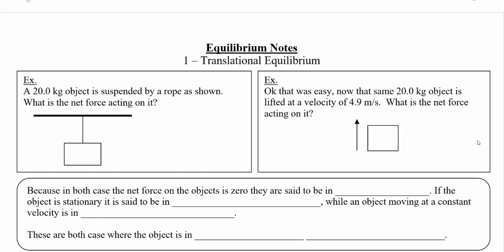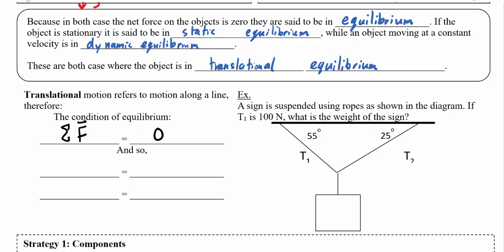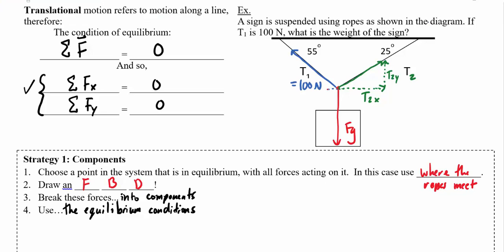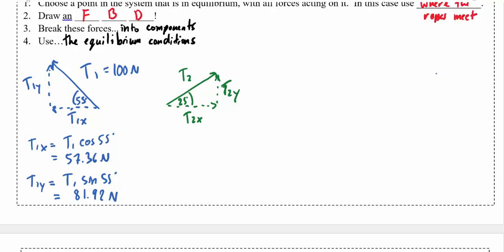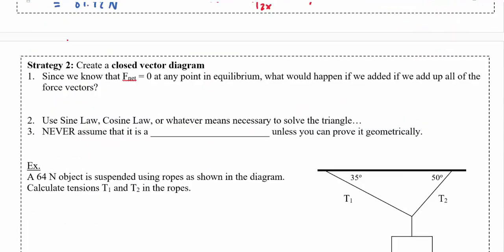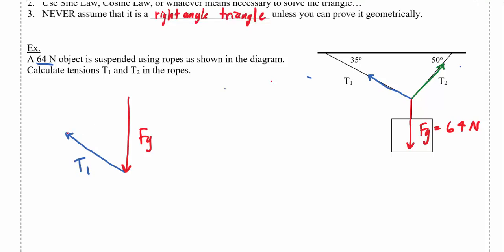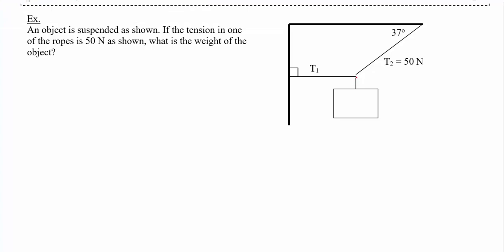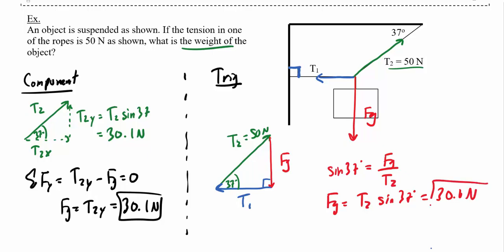Physics 1 - 7.1 - Translational Equilibrium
An overview of translational equilibrium, that is when an object is not accelerating in a line.